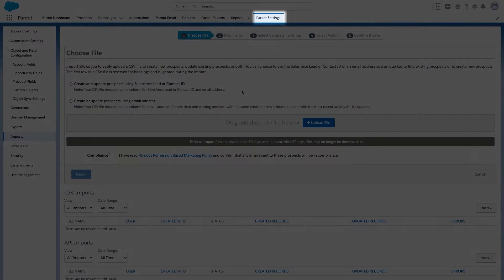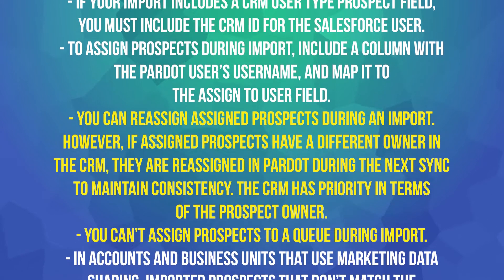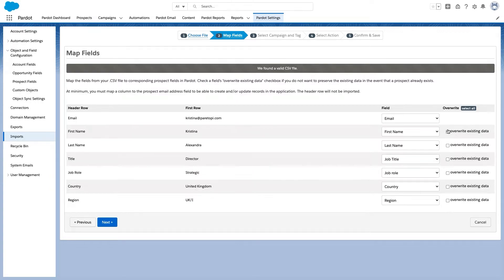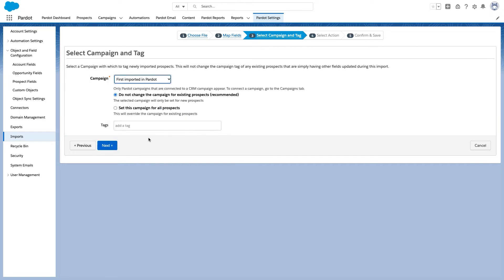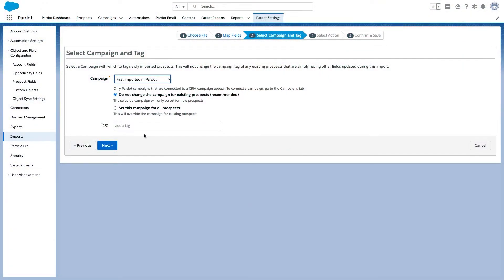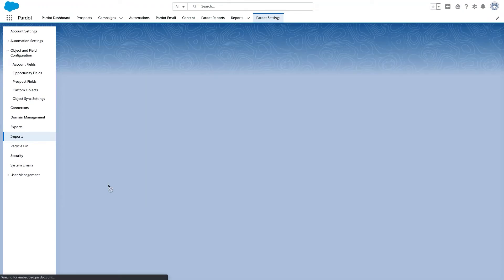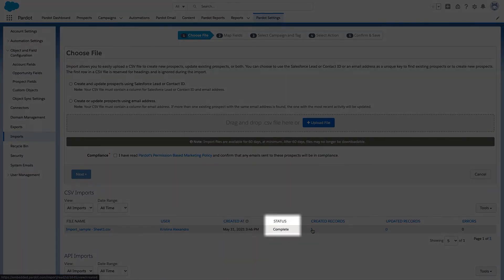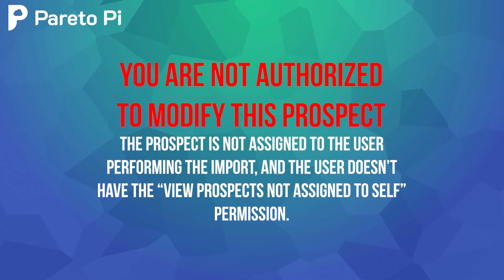How to imports Prospects/Leads/Contacts in MCAE Pardot and sync automatically from Salesforce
This video takes you through everything you need to know about importing your Prospects (Leads, Contacts) into your Pardot MCAE organization. As well as explains which are the Leads/Contacts that will sync automatically from Salesforce.

If you have any questions or need MCAE (Marketing Cloud Account Engagement, ex Pardot) related help, please get in touch: